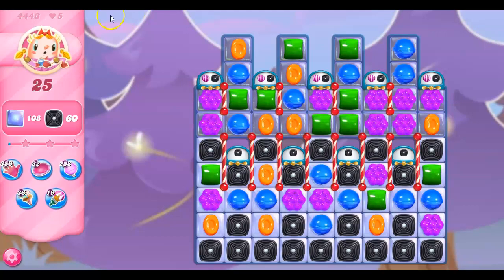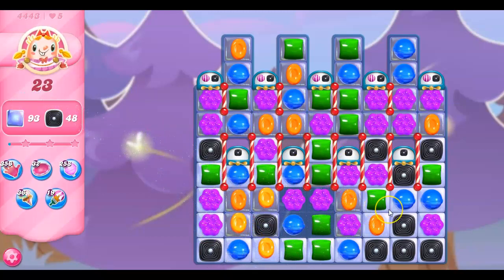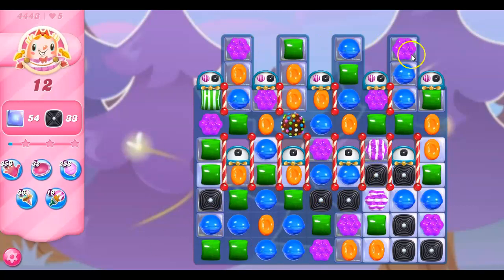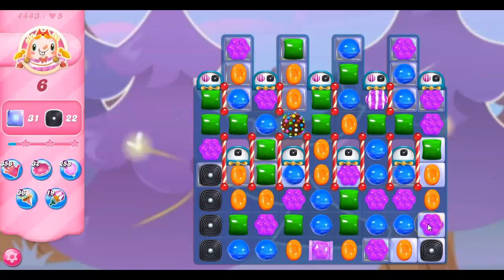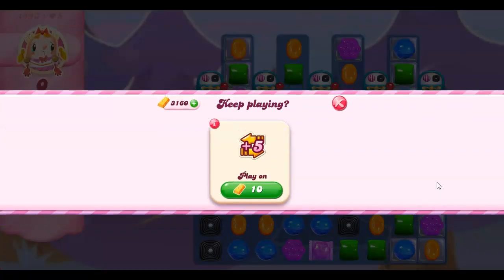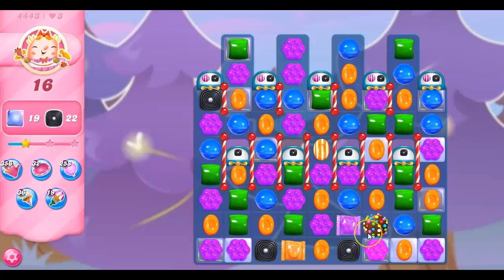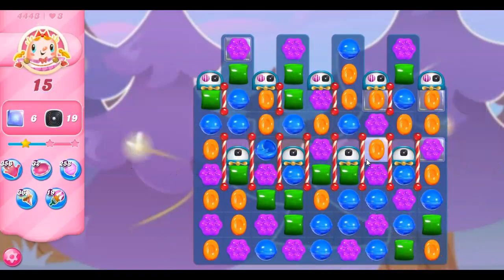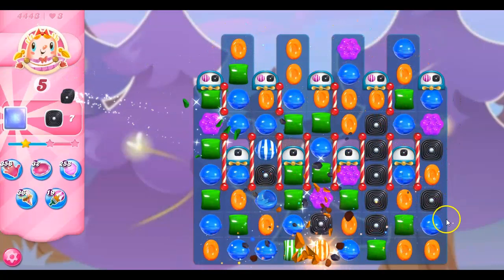Candy Crush Level 4443 Talkthrough, 25 Moves 0 Boosters